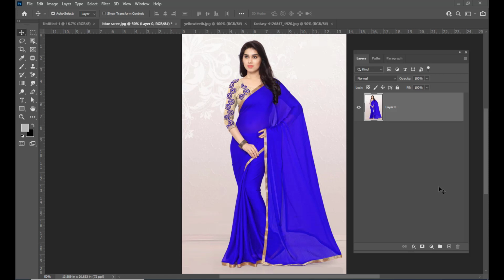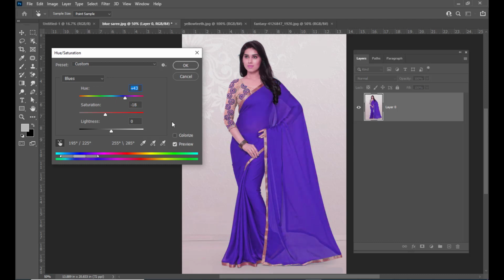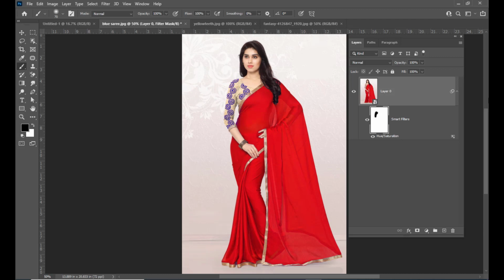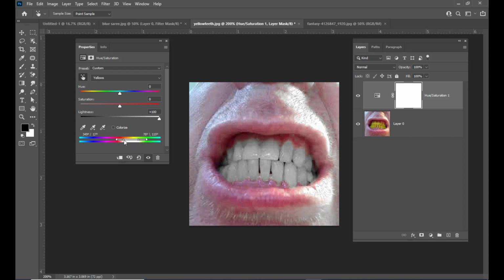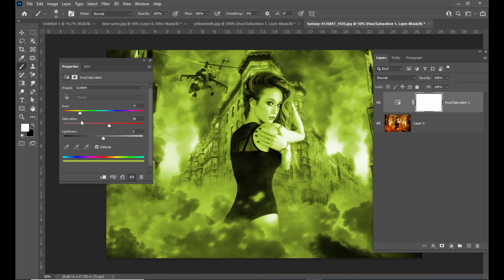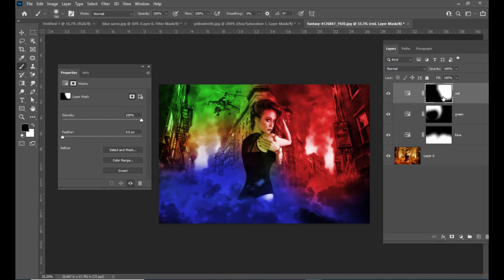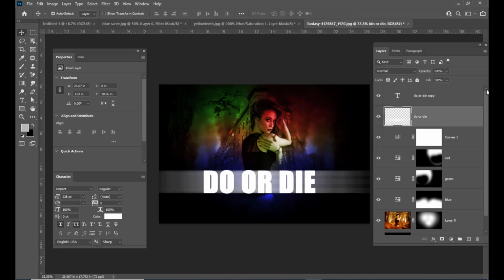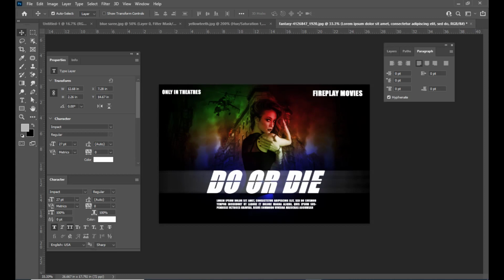Hue and Saturation in Photoshop with Examples - Movie poster, saree color change and whitening teeth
Learn to change specific colors with Hue and Saturation Adjustment in Photoshop , learn how to change saree colors , how to get white teeth from yellow teeth and also learn to create cinematic coloring with hue and saturation and create a movie poster
Hue and Saturation in Photoshop
Cinematic coloring with Hue and saturation in photoshop
Adjustments in photoshop
hue and saturation color changing in photoshop